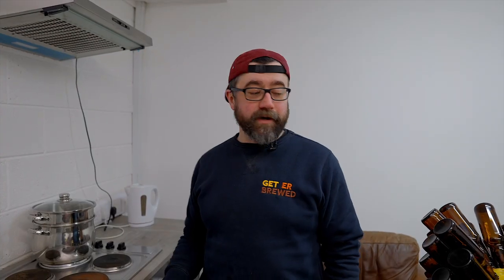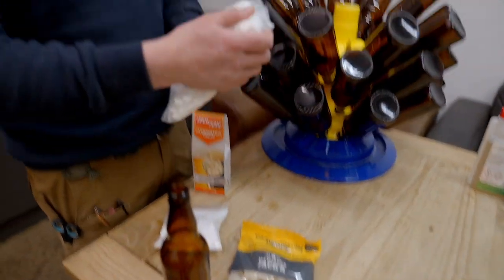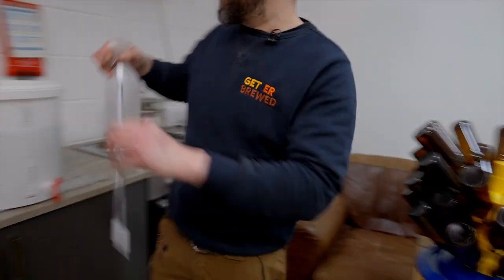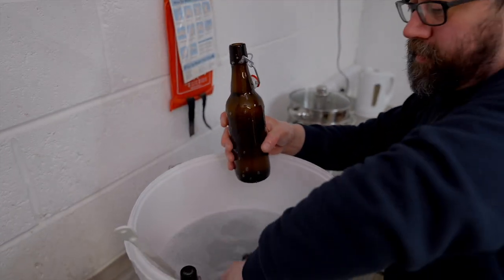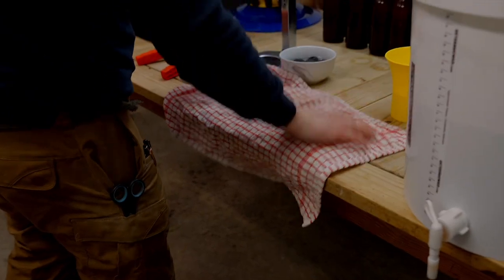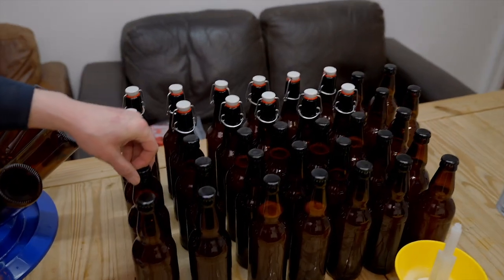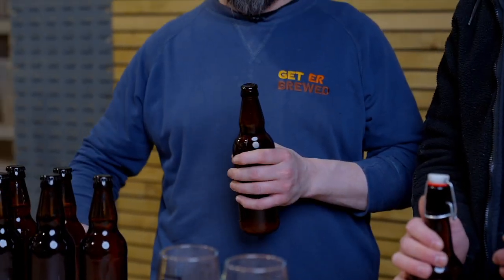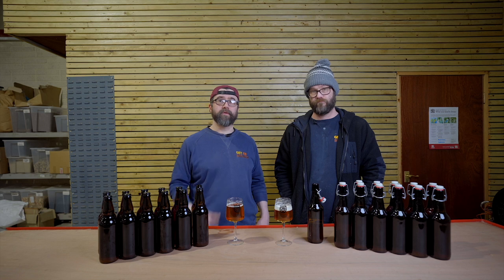How to bottle homebrew for beginners // Get Er Brewed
Bottling homebrew is simply one of the most rewarding hobbies, putting your name on a bottle of your own beer makes us all smile at GEB

Michael takes us through bottling your homebrew and gives some real helpful tips in this guide , checkout the GEB Blog for more